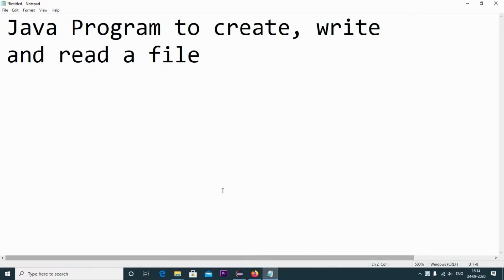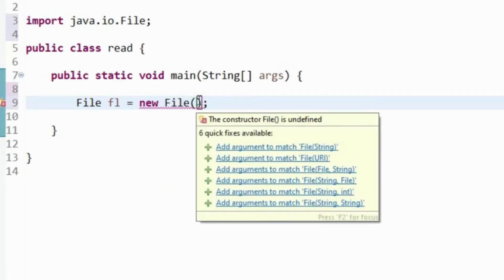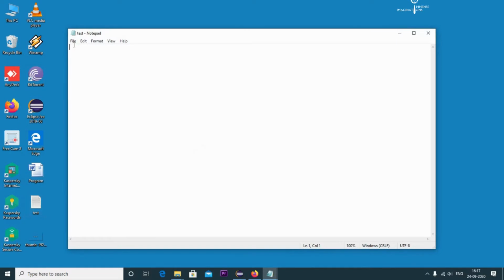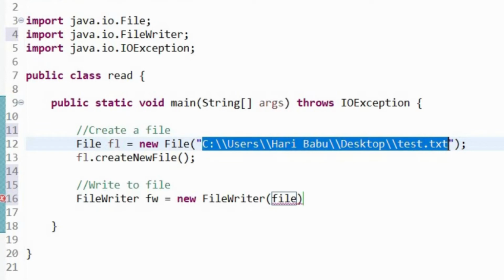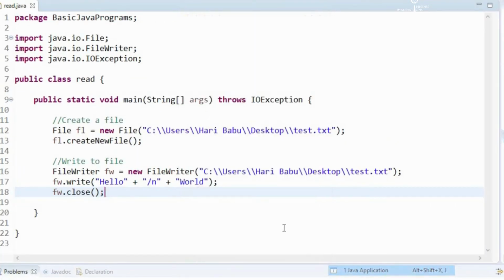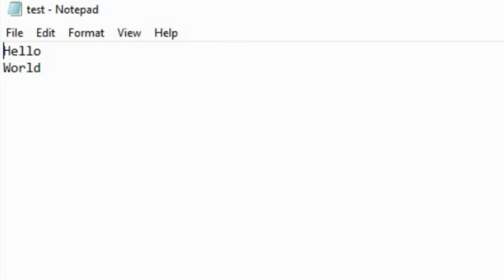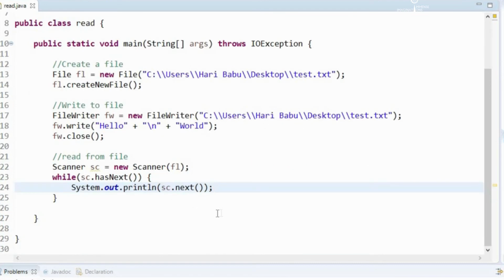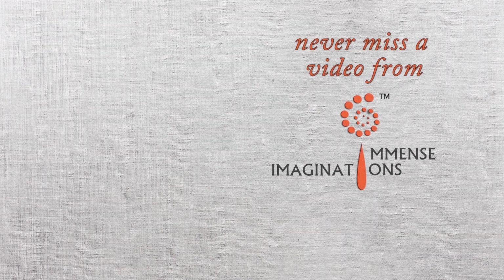reading and writing files in java | Java programs for beginners | java tutorial for beginners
Thanks for being here. i hope you like the video.
I'm Hari Babu, I'm sdet and I like teaching a lot and helping others in whatever way I can. in this regards I'm making videos on whatever I know. if you like my work, kindly show your love by liking, commenting and sharing this video.

reading and writing files in java
what is file handling in java
java tutorial for beginners
java file handling tutorial
how to read file in java